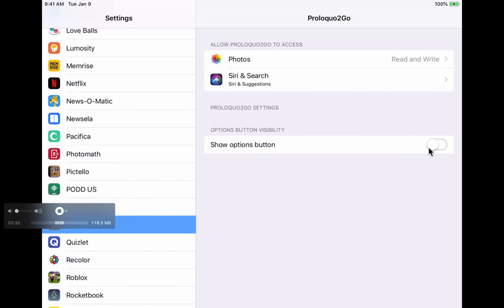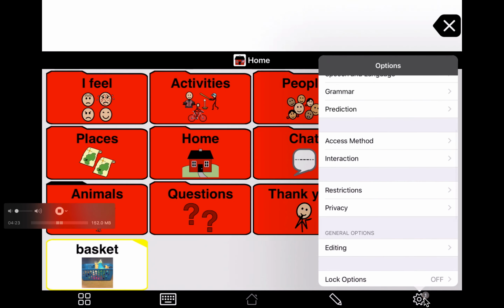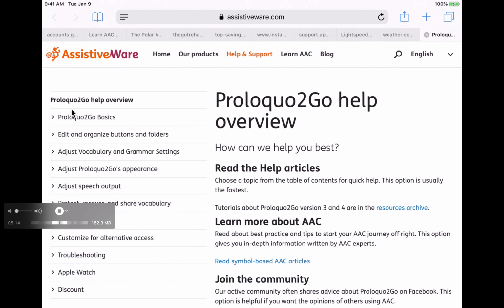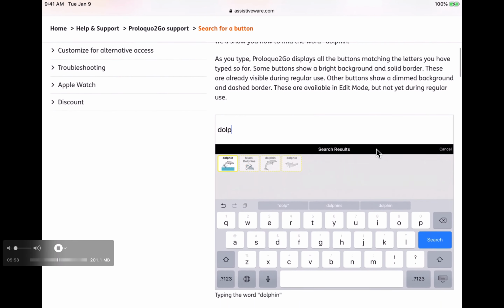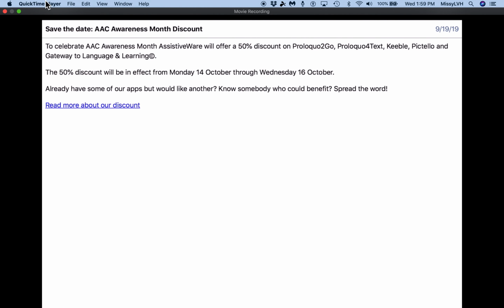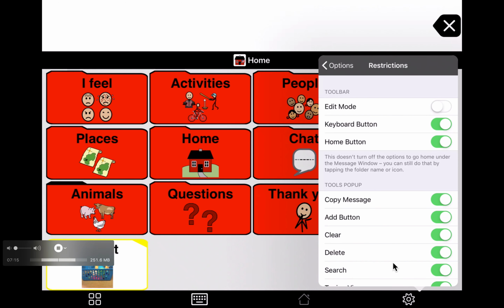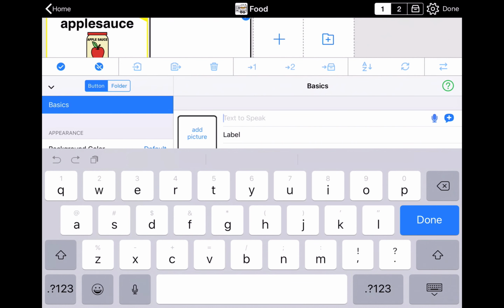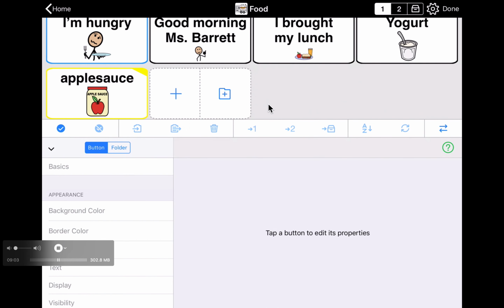Proloquo2go features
Made for parents of students that use Proloquo2go AAC App.